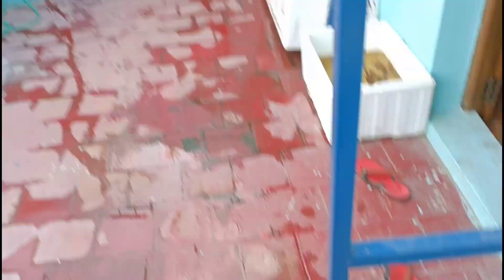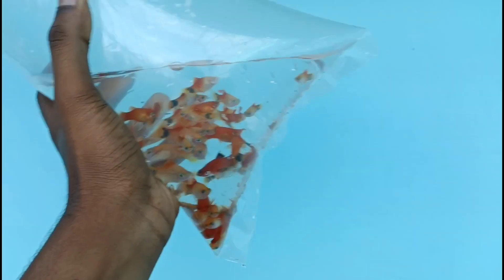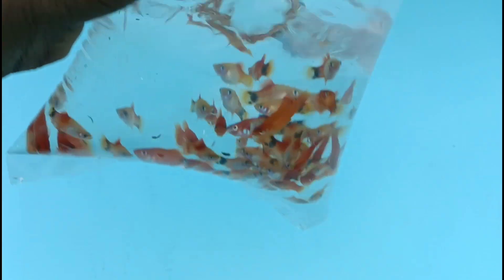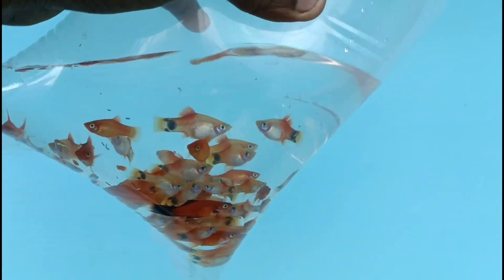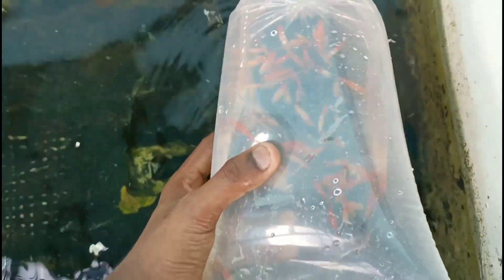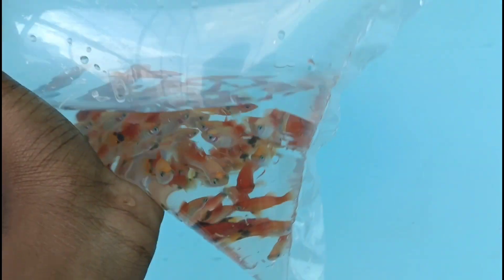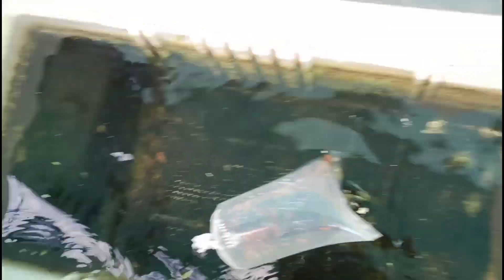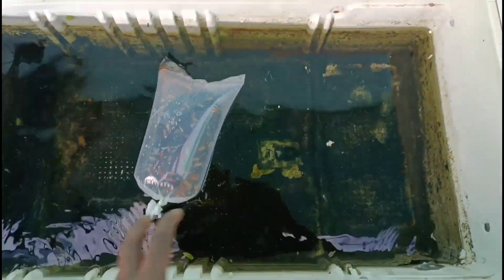Our new platy fishes ! ...🐟 inthe meen kutty podum !